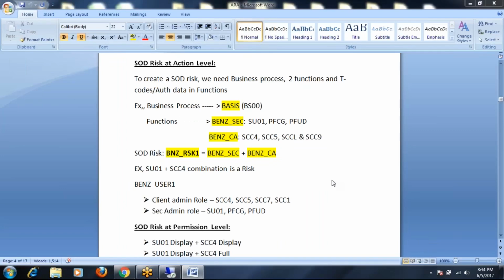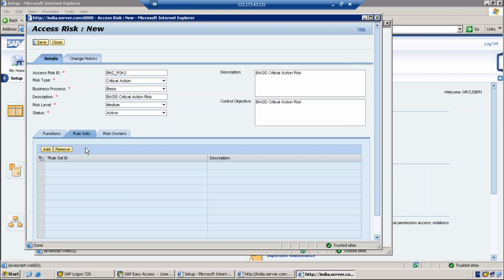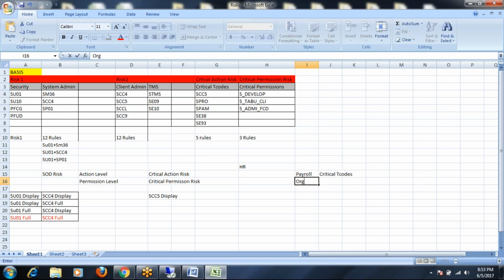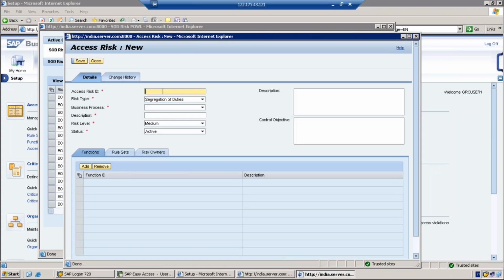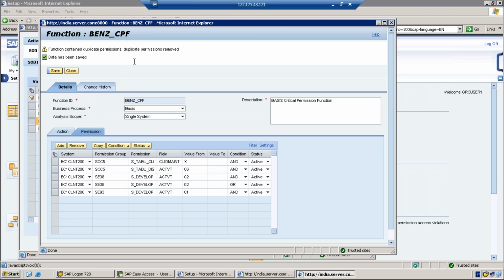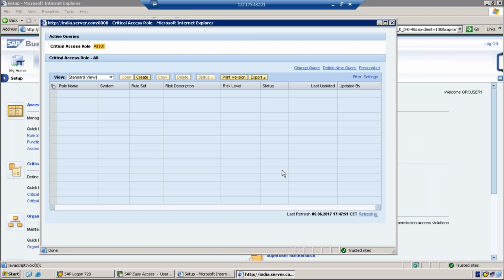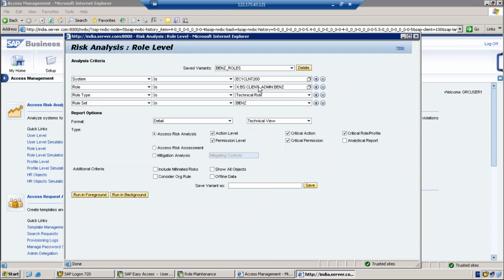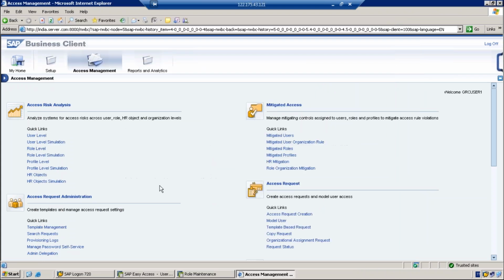Grc day 8 part -1